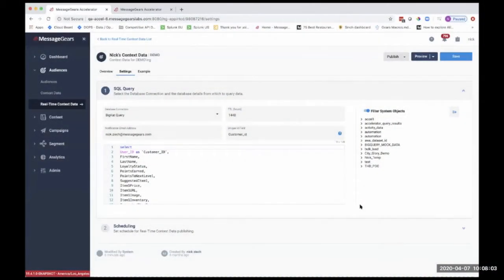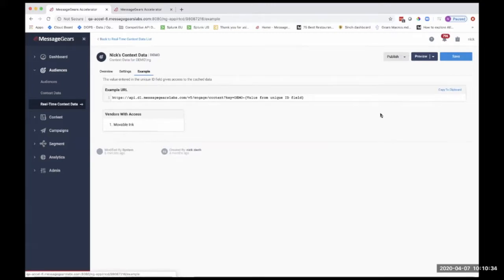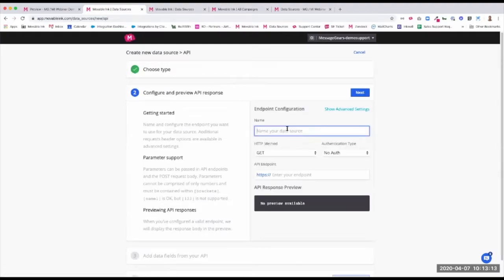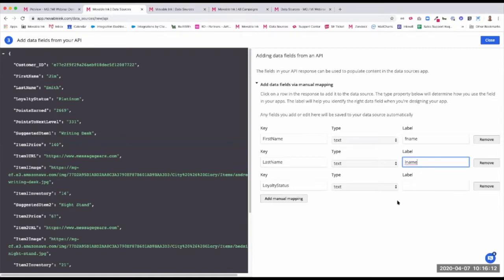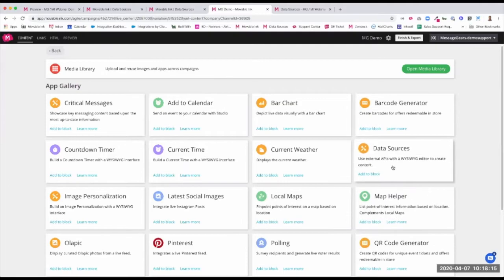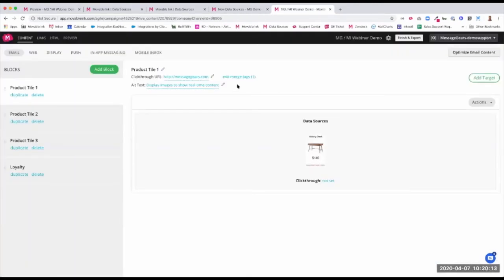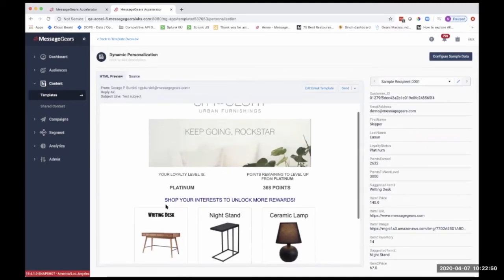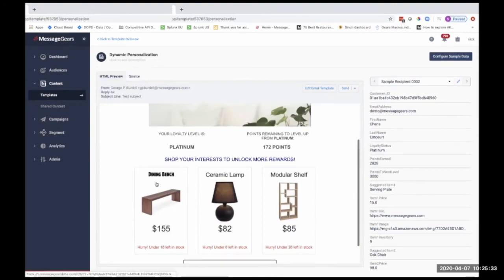Movable Ink & MessageGears Engage Demo